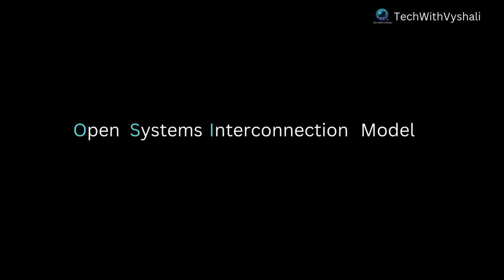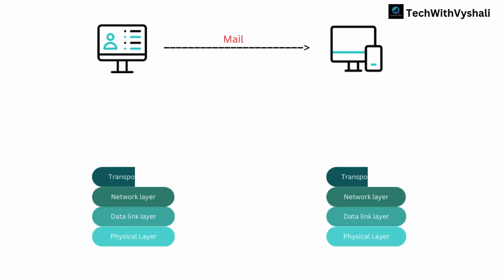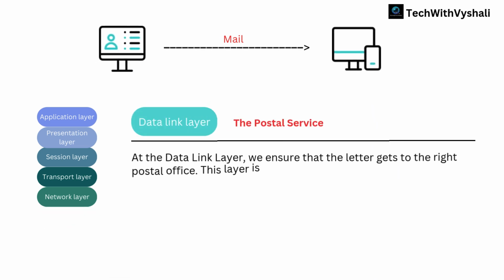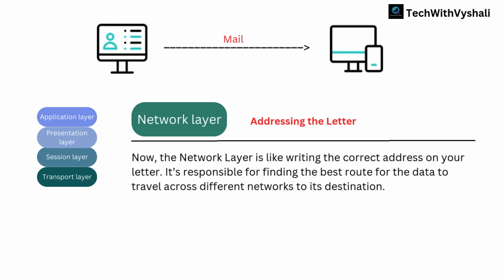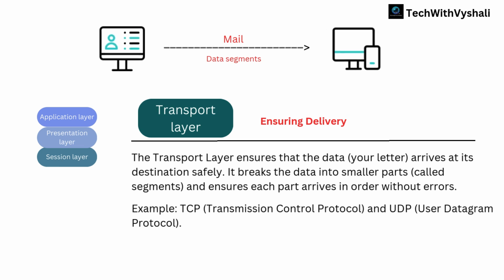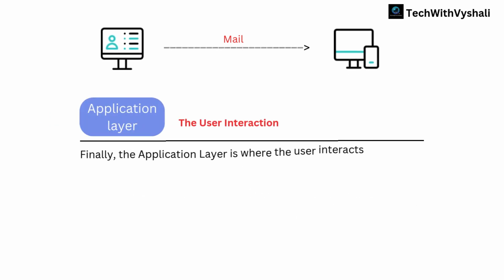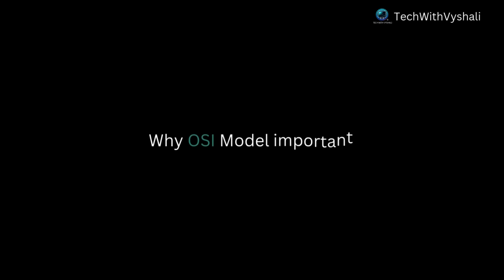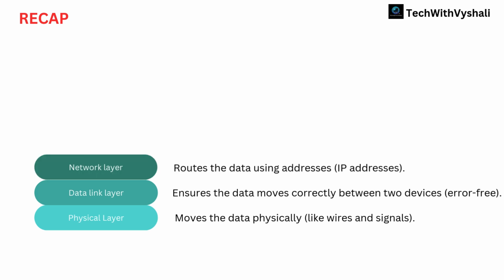OSI Model Explained | Open System Interconnection Model | OSI 7 layers | Tech With Vyshali.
Want to know more about Cyber Security ?Tech with Vyshali  is the right choice to begin with. We are a community of people who love building relationships around the tech eduction on Cyber Security that bring us together.

Our mission is to make complex  Cyber Security topics simple and easy to understand, helping you build a strong foundation and grow your skills. Whether you're aiming for certifications, starting a career in Cyber Security , or just love learning, there's something here for you.

Want our topics covered as study materials !!

Credits : Some Elements in the video are used or ‘Designed by Freepik'